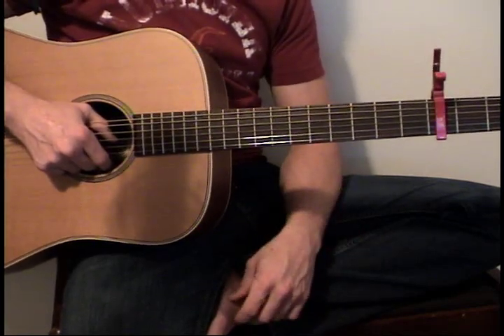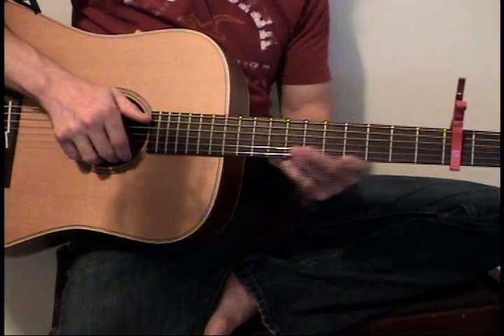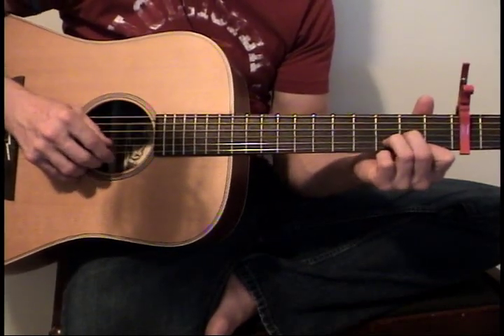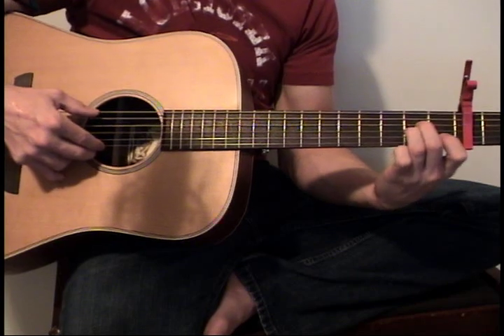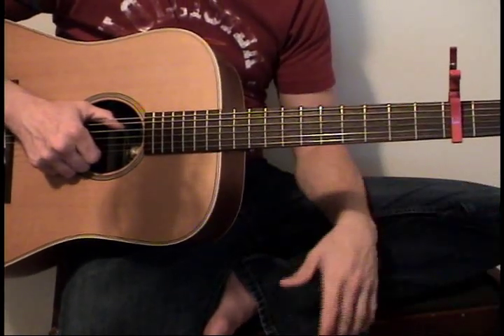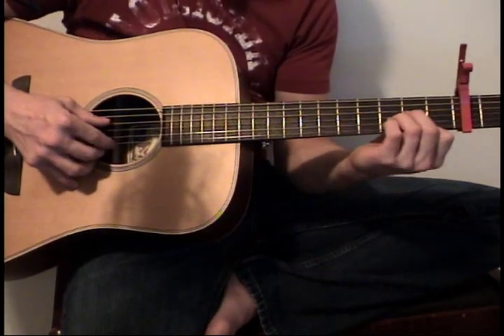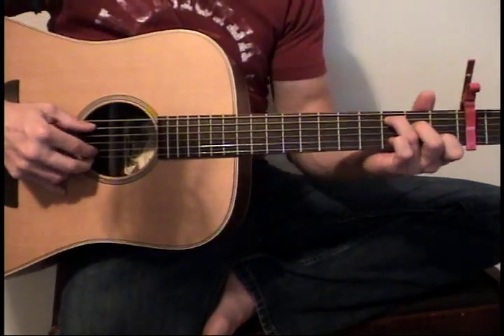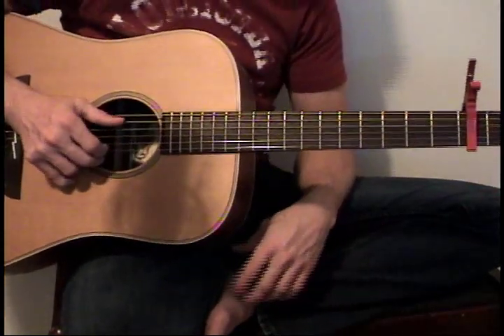Casimir Pulaski Day Tutorial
For Livi.  Tutorial for Casimir Pulaski Day by Sufjan Stevens.